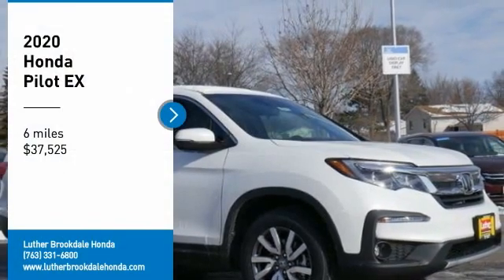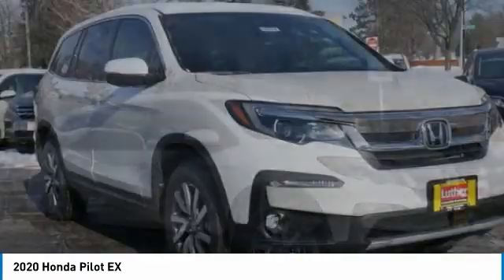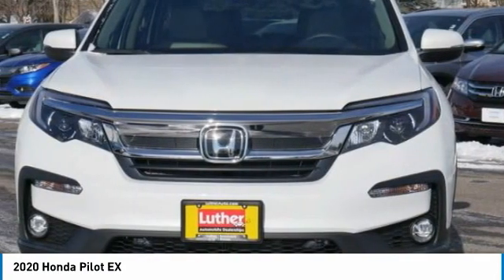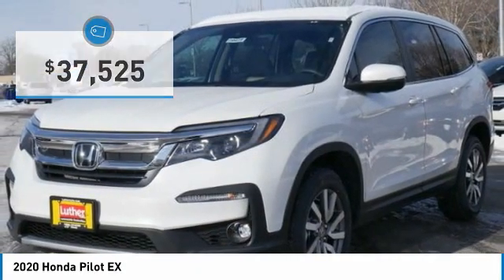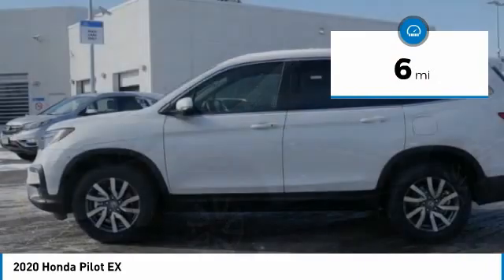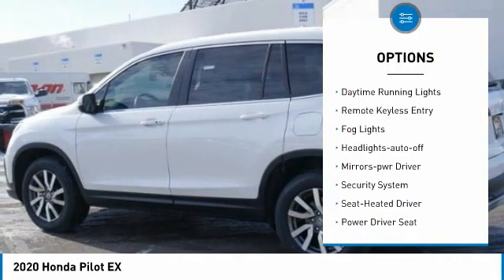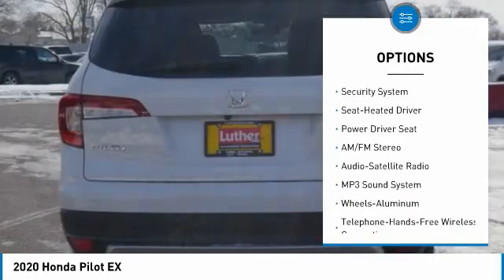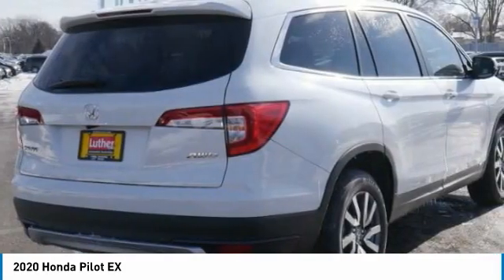2020 Honda Pilot Brooklyn Center,Maple Grove,Plymouth,Minneapolis 200230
2020 Honda Pilot EX

: Third Row Seat, Heated Seats, Apple CarPlay, Aluminum Wheels, AWD, Cross-Traffic Alert, Lane Keeping Assist, Blind Spot Monitor. EPA 26 MPG Hwy/18 MPG City! Platinum White Pearl exterior and Beige interior, EX trim. CLICK ME! WHY BUY FROM US?: We Will Pay Cash For Your Vehicle. Your car could be worth more than you think! And we'll buy it - even if you don't buy from us. ALL makes and models. ALL price ranges! We'll quote ANY vehicle, regardless of condition. If you accept, you'll walk away with the cash. You'll never find a simpler, safer way to sell your car. Check whether a vehicle is subject to open recalls for safety issues at safercar.gov